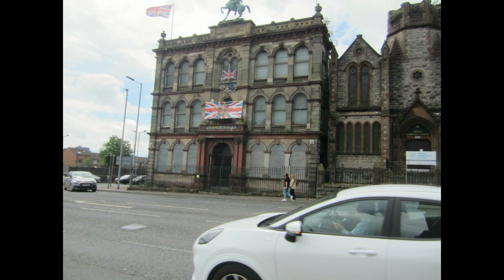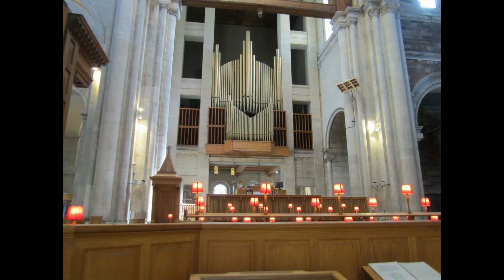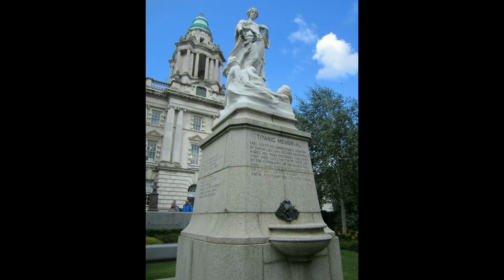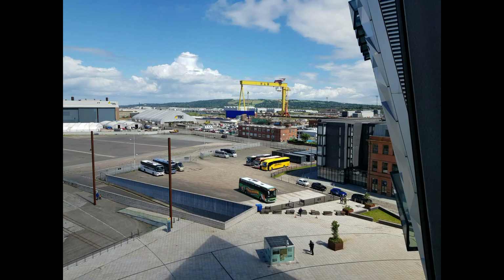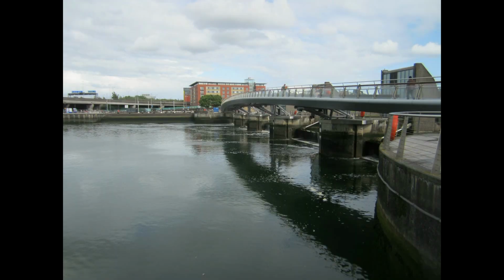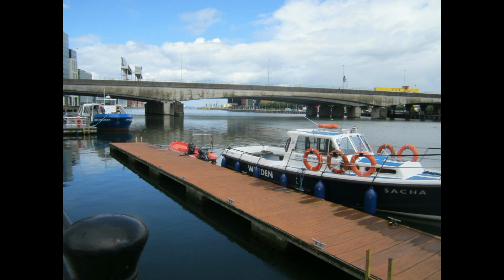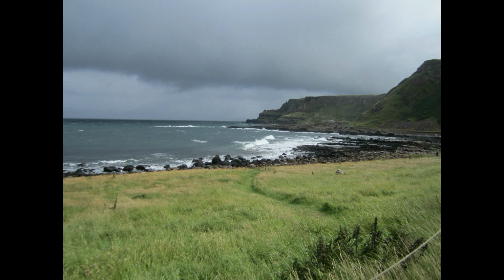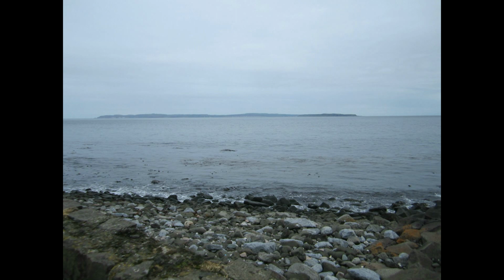Belfast A Pictorial View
Holiday in Belfast, Northern Ireland